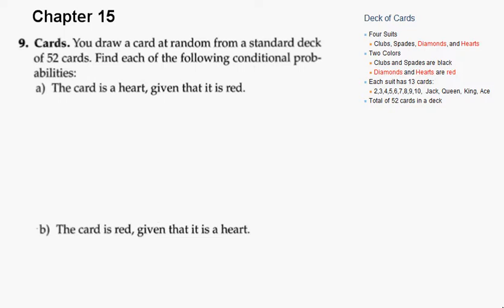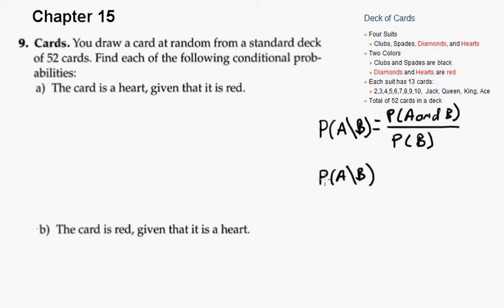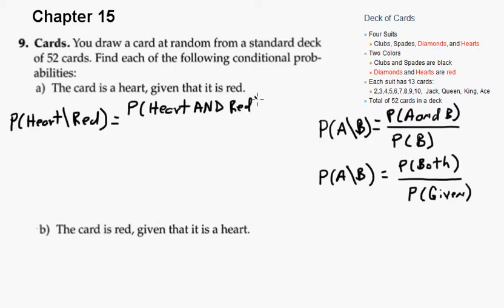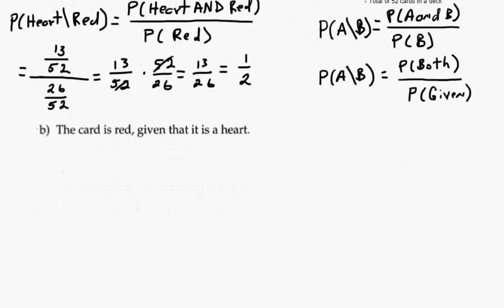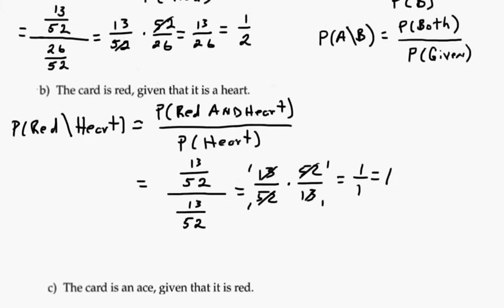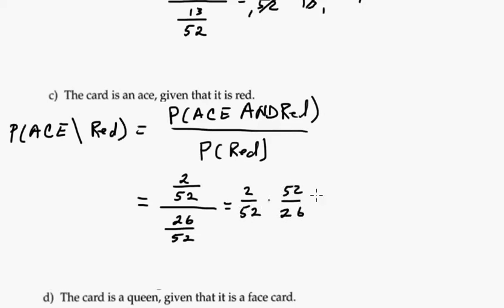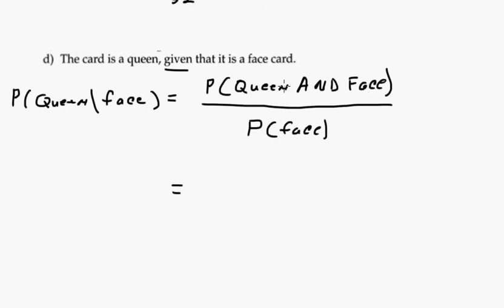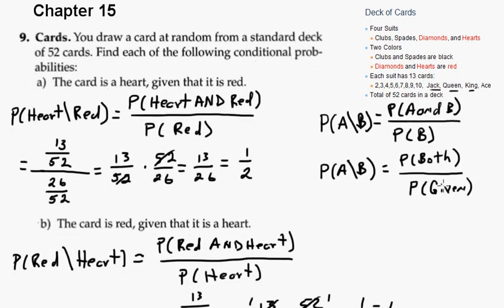Ch15 Problem 9 - Cards